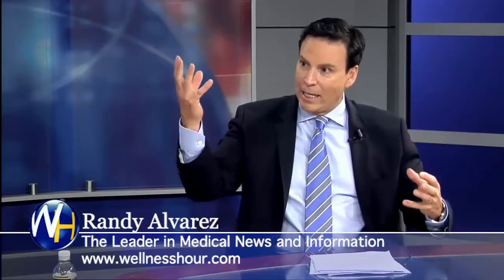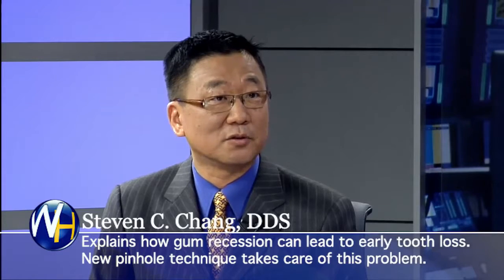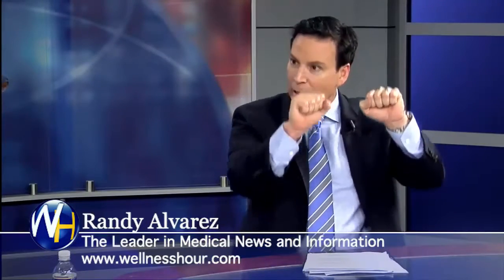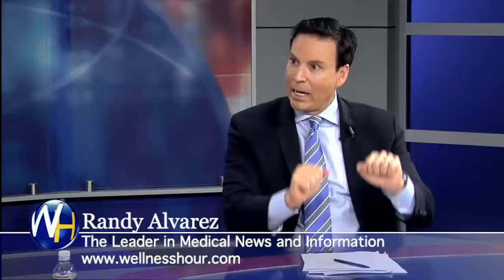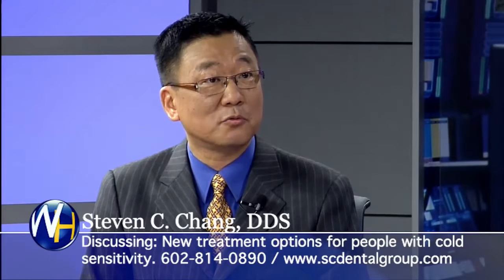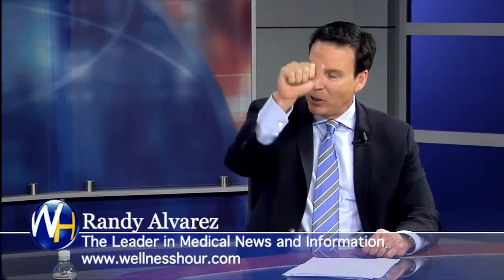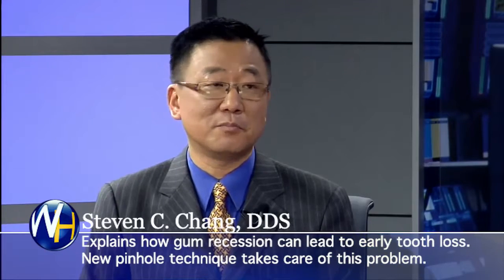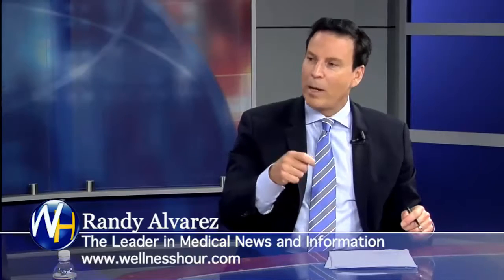Dr Steven Chang Pinhole Surgical Technique on TV